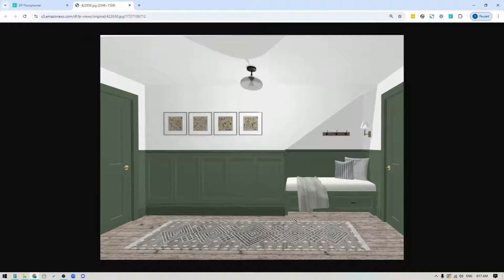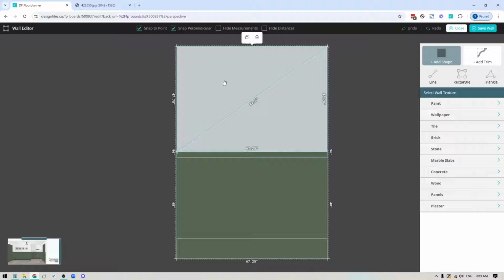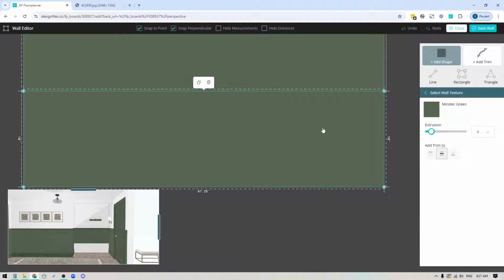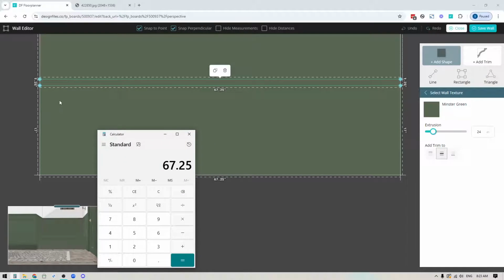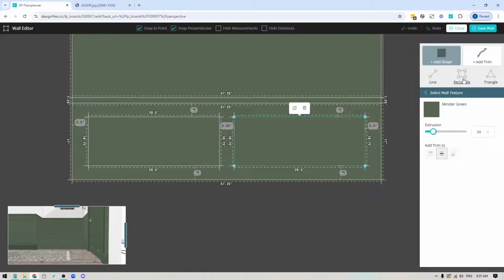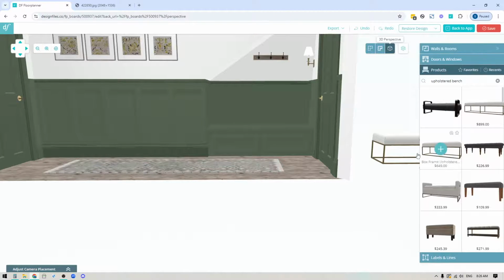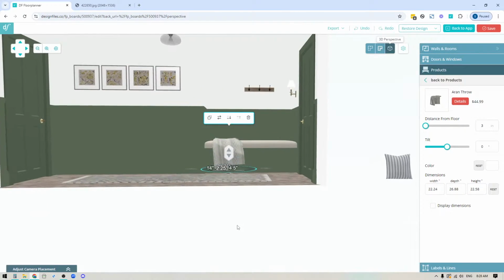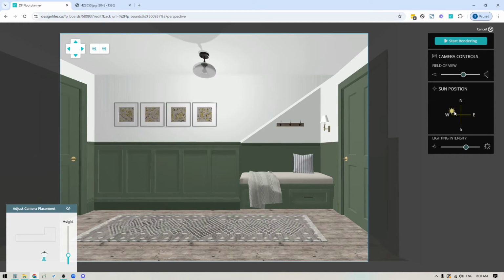DesignFiles.co - How to Build Nooks in 3D